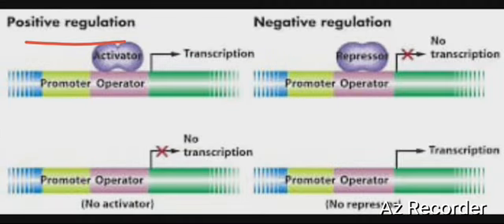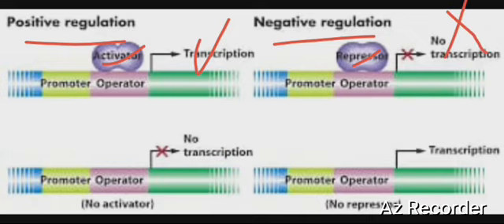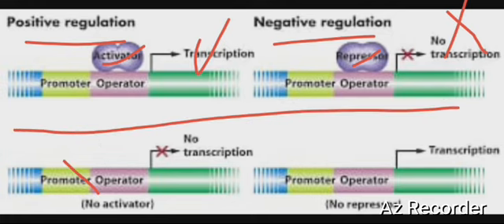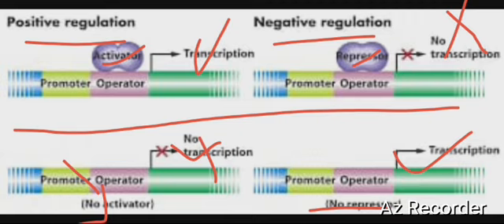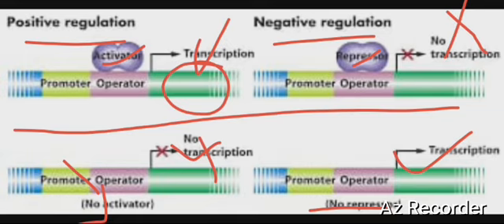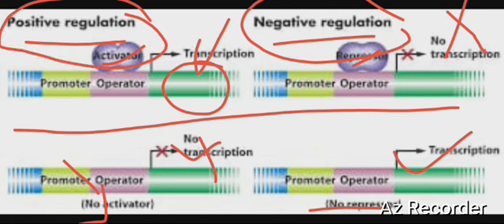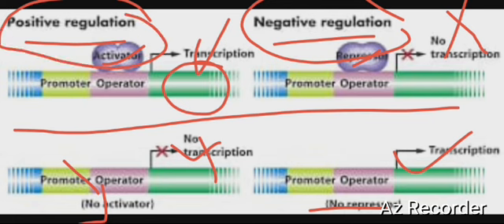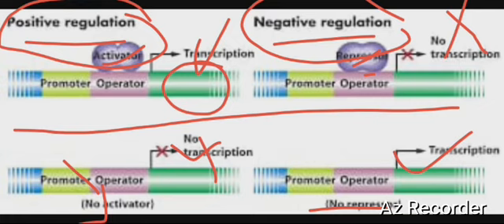POSITIVE AND NEGATIVE REGULATION DIFFERENCE LAC OPERON26. 08. 2025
POSTIVE N NEGATIVE REGULATION
UGC Net ,NEET